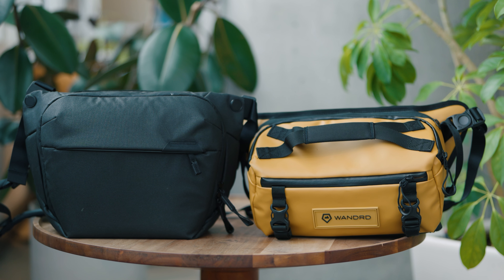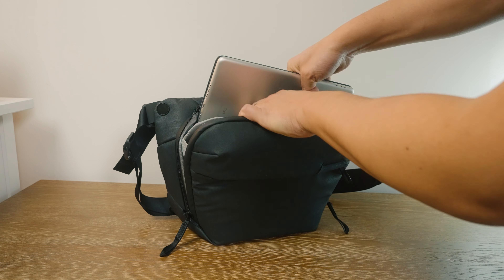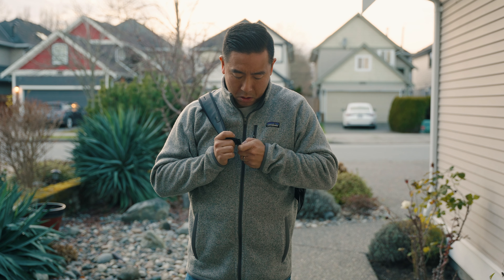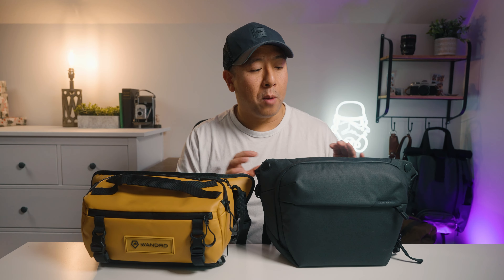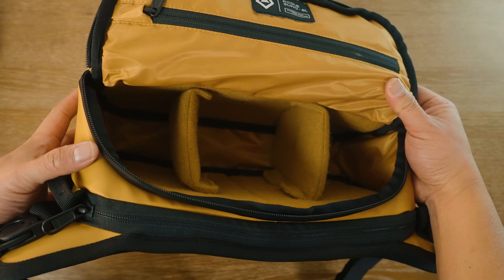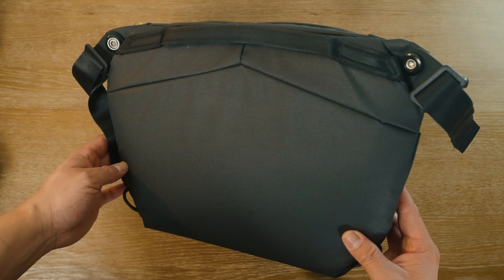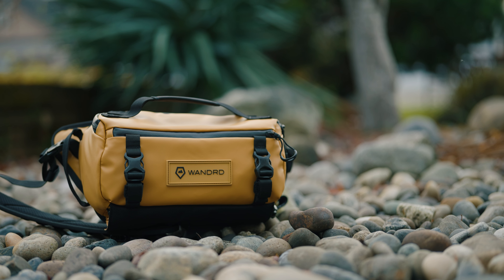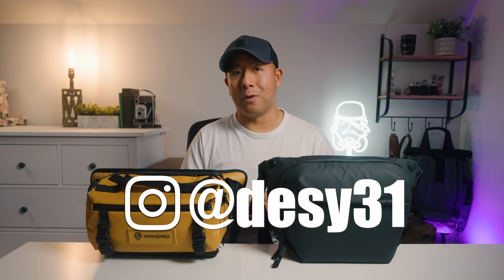The Best Camera / EDC / Travel Sling in the WORLD?! Wandrd vs Peak Design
Peak Design

0:00 - Intro
0:50 - Similarities
3:01 - Differences
6:45 - Packout Sony / Fujifilm / DJI
7:47 - Conclusion